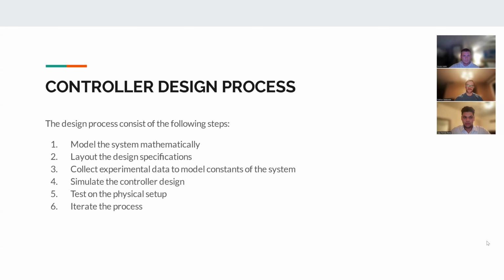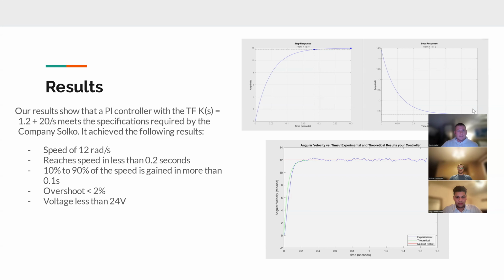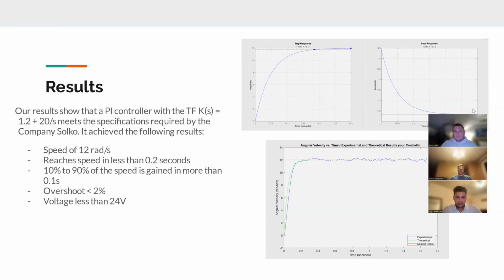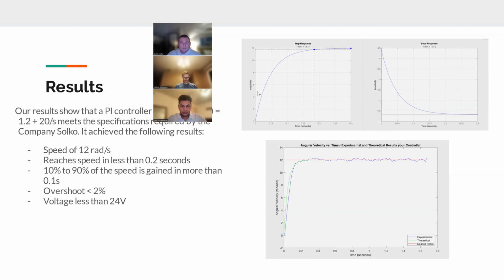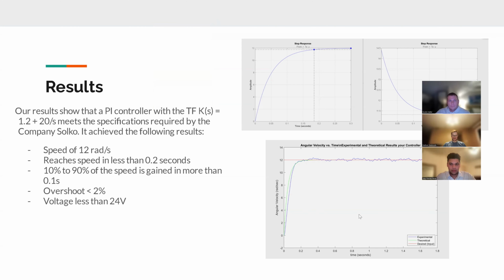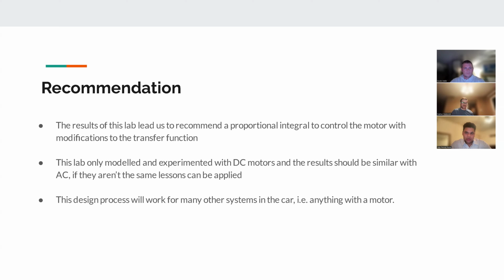MAE 318 Lab 5